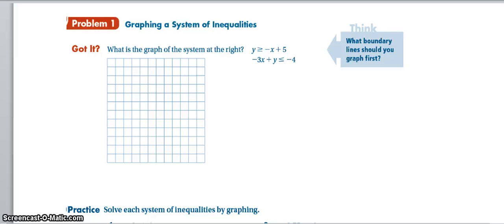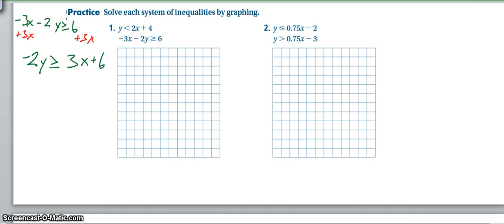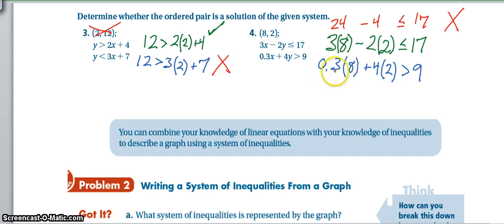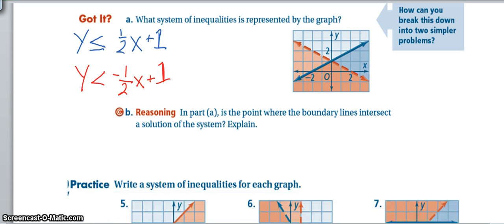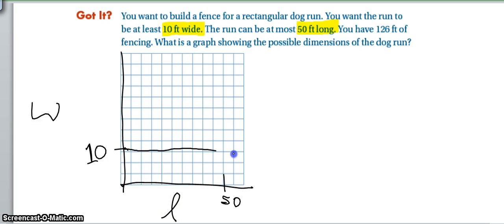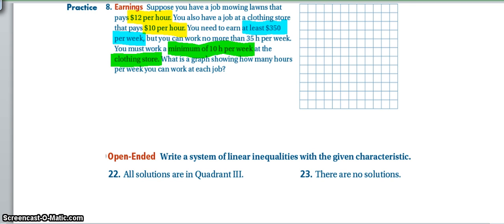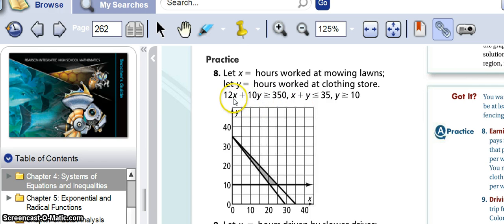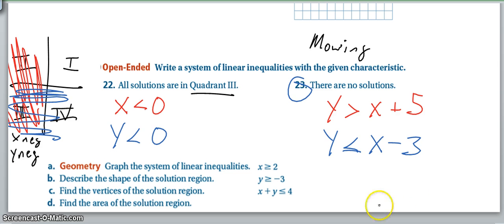4.6 Graphing Systems of Linear Inequalities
This video goes into  graphing a system (multiple) of Inequalities.